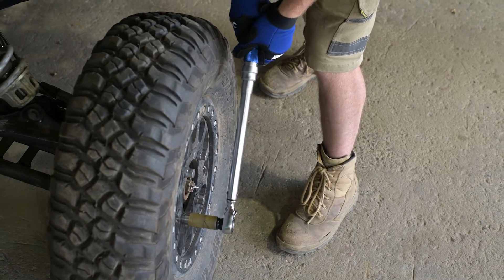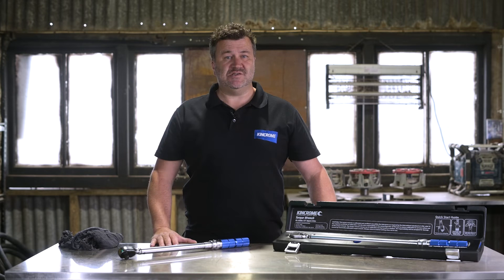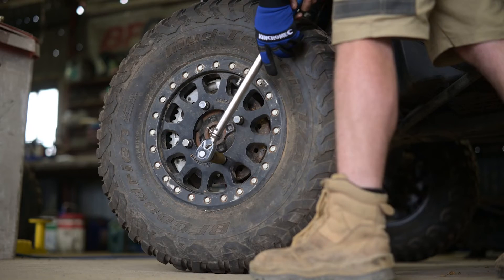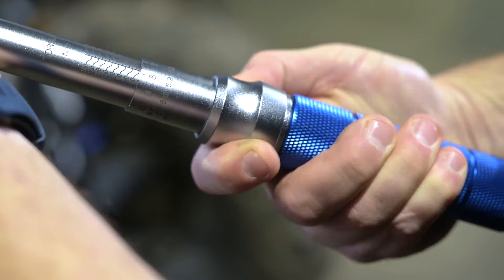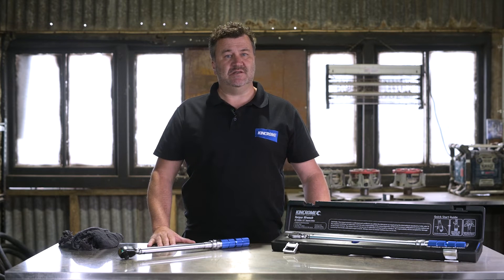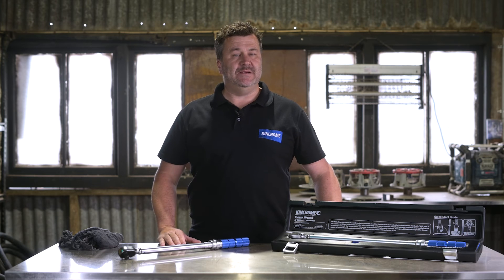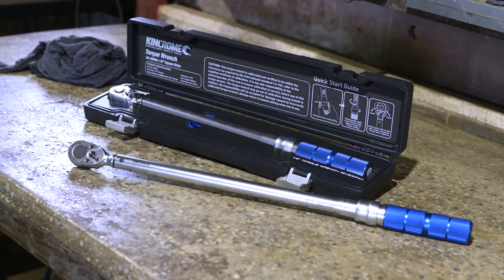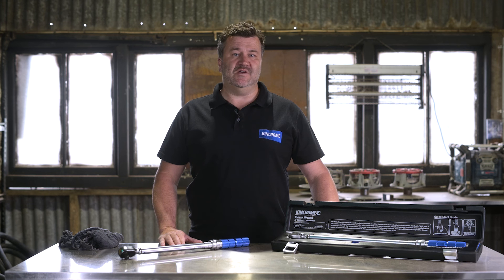How to use the Dual-Way Torque Wrench | KINCROME Tech Tip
AJ shows you the ins and outs of how to use the dual-way torque wrench including the use of the dual-way function for tightening fasteners both ways.

Learn everything there is to know about our torque wrench as well as what it is used for.

Master how to set the required torque number on the wrench, how to safely use the tool and how to maintain and store the tool.